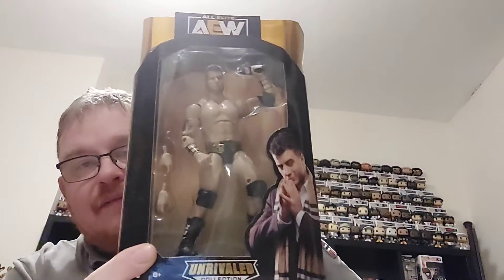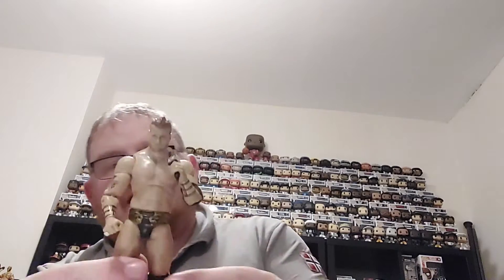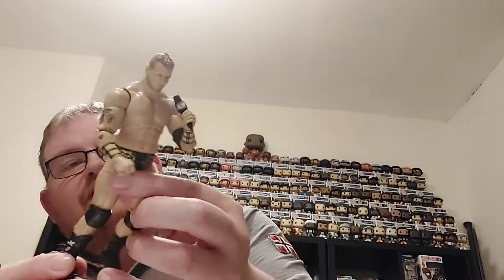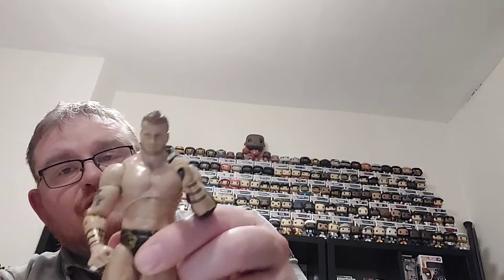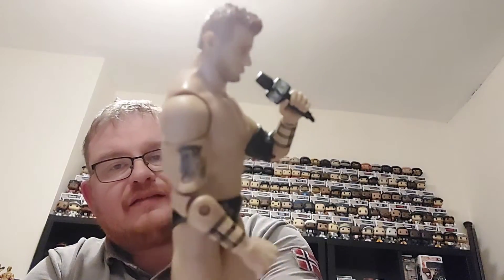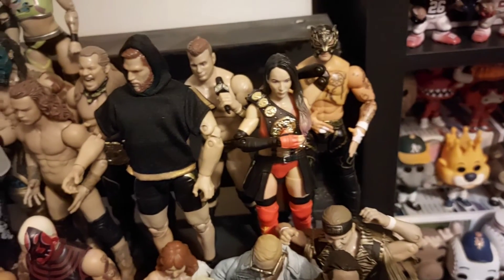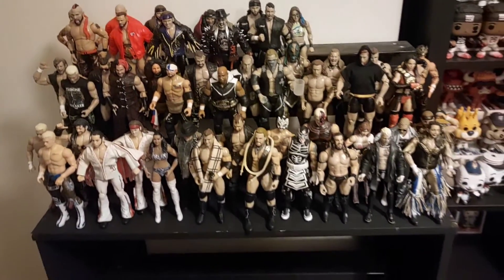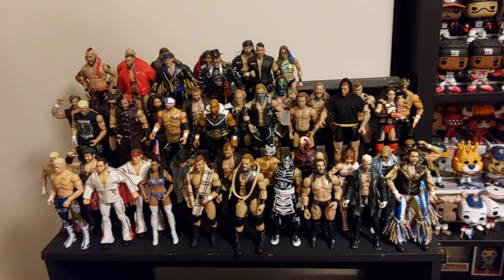Action Figure Friday - Episode 114 - AEW Unrivaled Series 6 - MJF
MJF rejoining the collection and completing Series 6